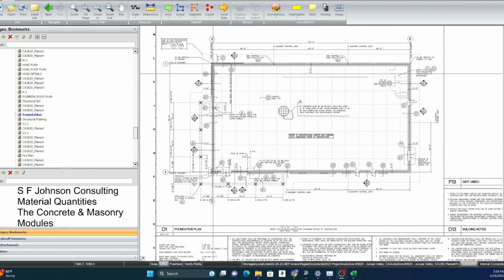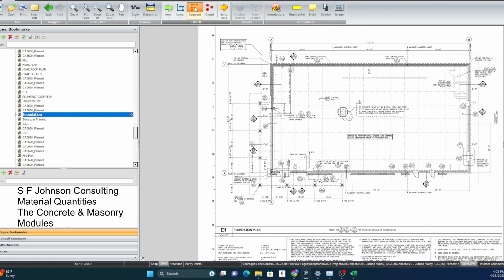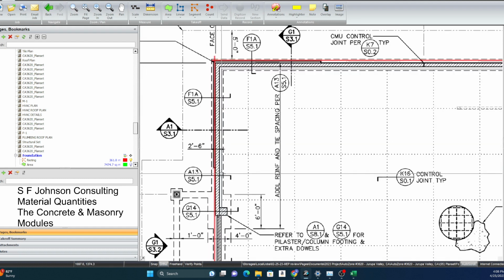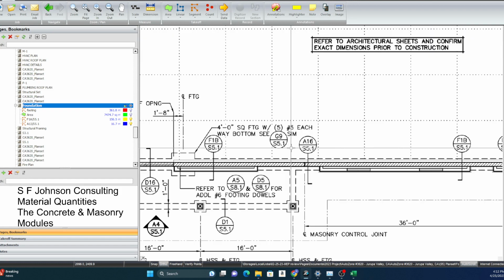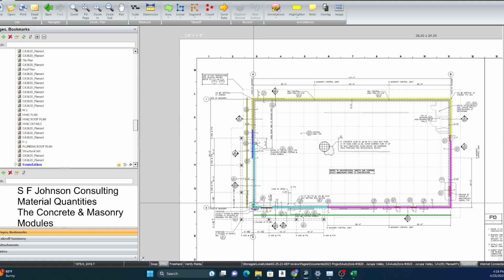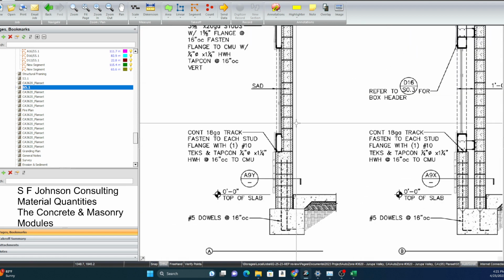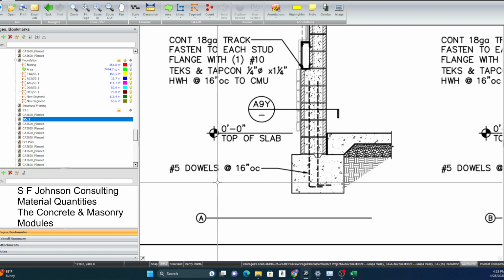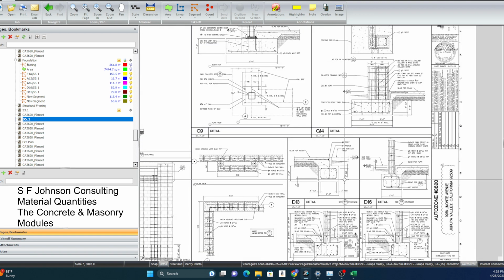How To Determine Material Quantities - The Concrete Foundation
Thank you for listening to The Construction Queen on You Tube!

In this short video, we go over how to determine material quantities from the plans.  As you know, the cost estimate is not the same as the material quantities and the successful estimator will be able to complete all quantities as he or she complete the take off. When you win the job, you will be a full material quantities list.

Enjoy this introduction and we hope to add you to the list of our very successful clients and students.